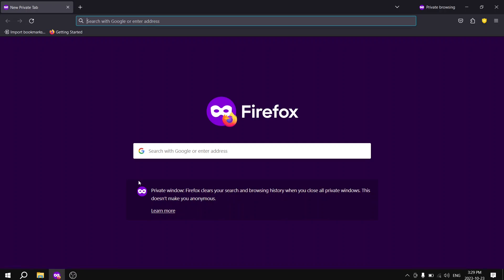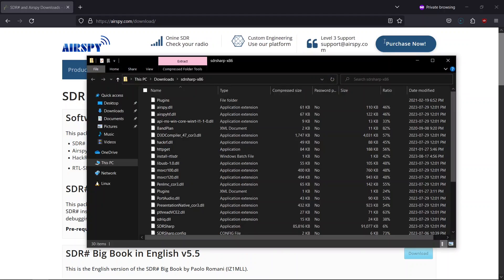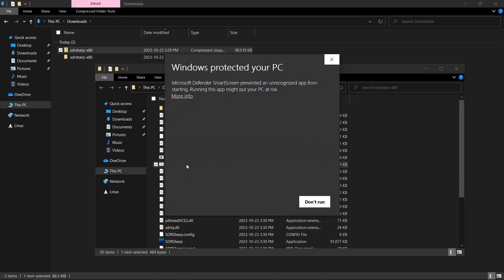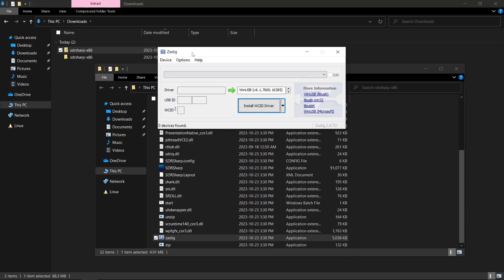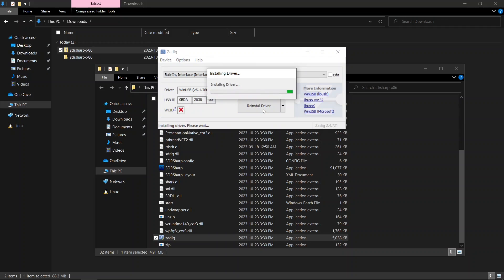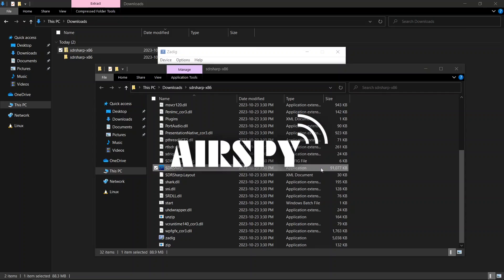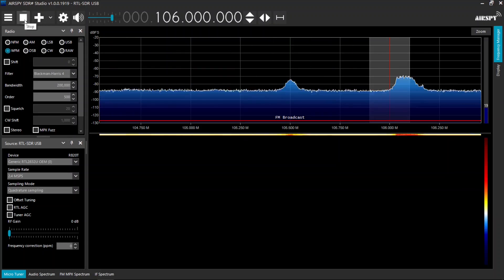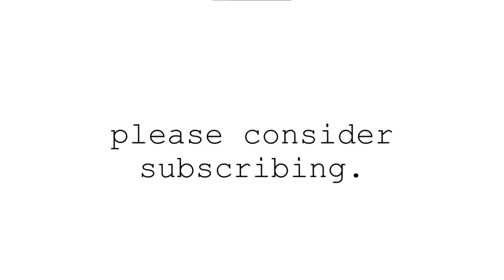How to Install SDR# (SDRSharp) Software for Your SDR Device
Welcome to our step-by-step tutorial on installing SDR# (SDRSharp) on your laptop, the go-to software for exploring the world of software-defined radio! With this guide, you'll be able to listen to your favorite FM radio stations and much more.

Prerequisites: Make sure you have an SDR dongle connected to your laptop.

In this video, we'll cover:

Downloading and Installing SDR# for Windows
Tuning in to FM radio stations
Whether you're a radio enthusiast, a hobbyist, or simply curious about the world of software-defined radio, our tutorial will walk you through the entire process, making it accessible and enjoyable.